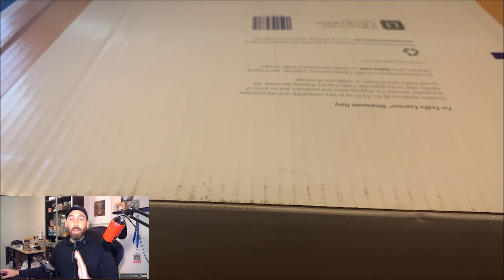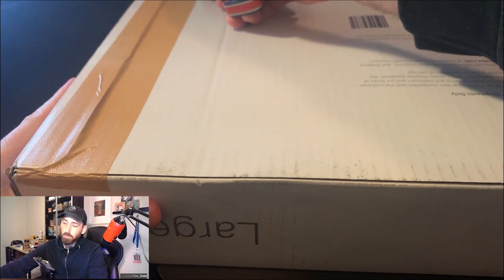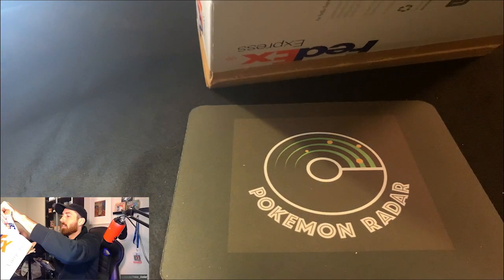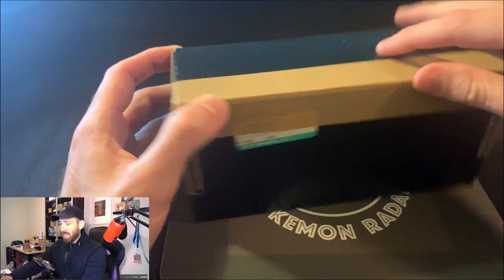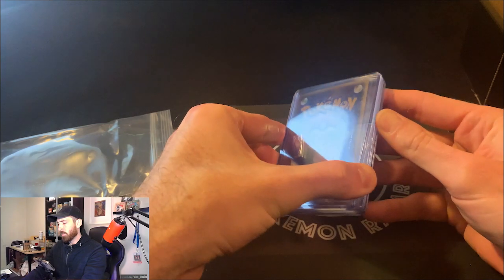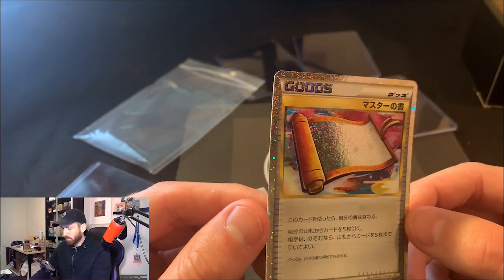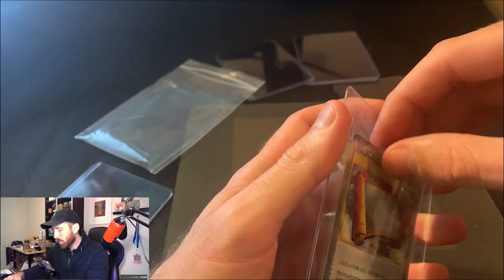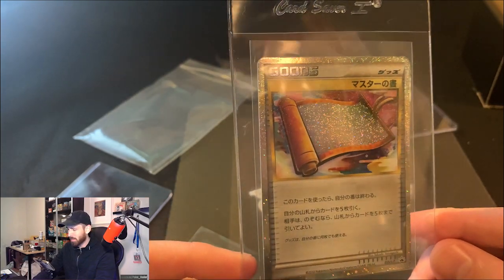I spent $10,000 on a Pokemon card without knowing the condition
Unboxing my Daisuke Master's Scroll Promo

Discussions with the Pokemon TCG collecting community: investors, collectors, and sellers. How they got started, what they collect, and what they have their eye on.